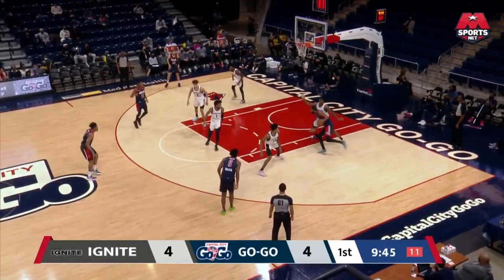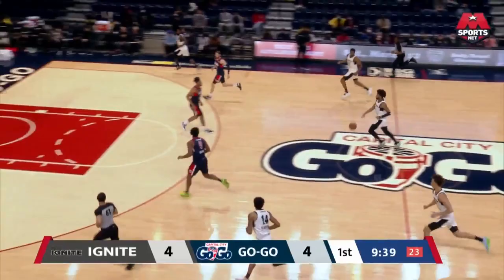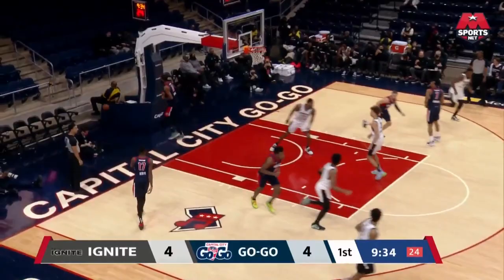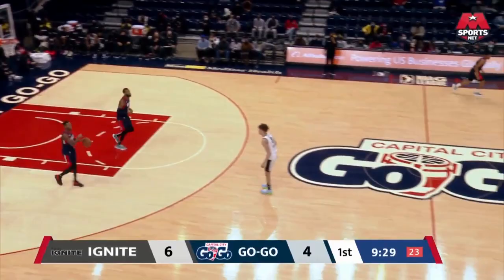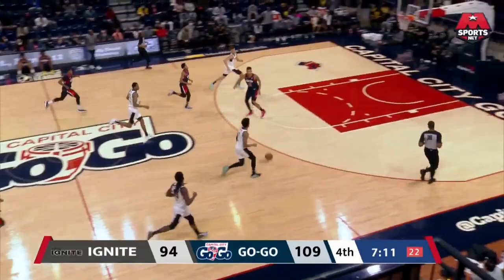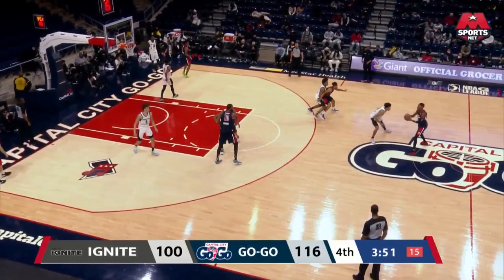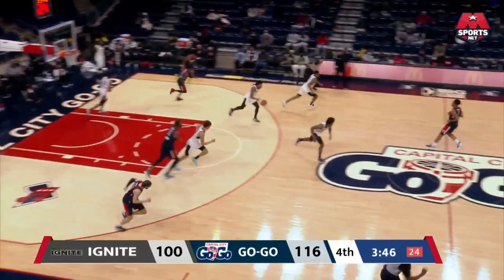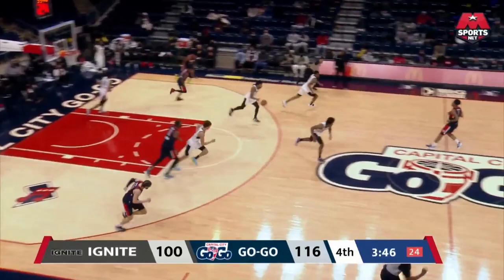Michael Foster Jr. Tallies Career-High 28 PTS vs. Go-Go